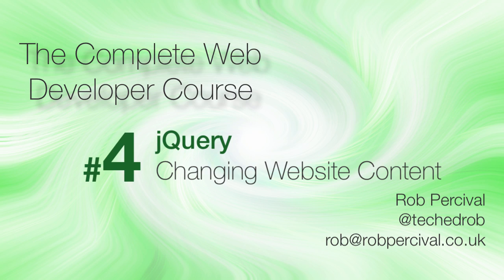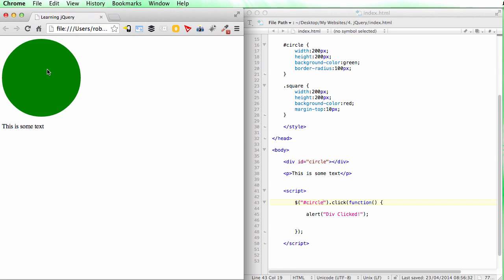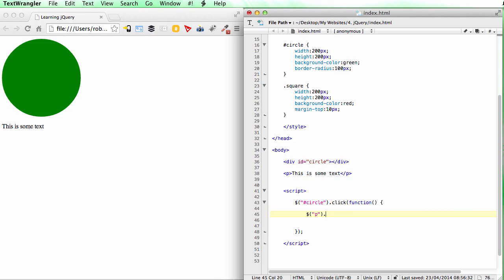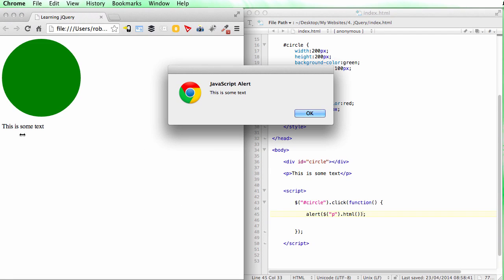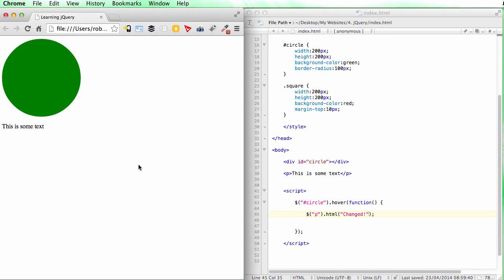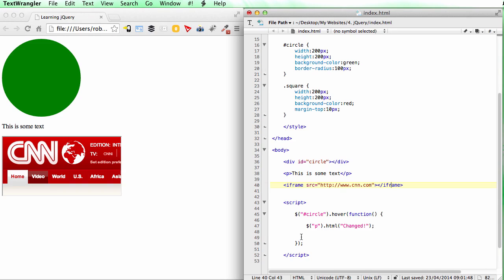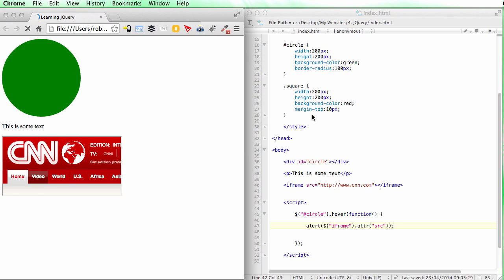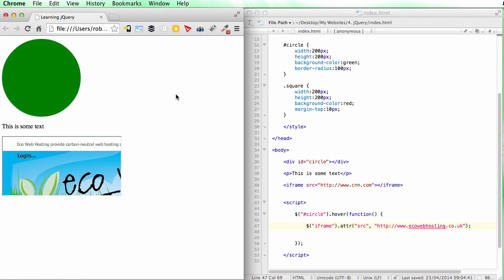004 Changing Website Content